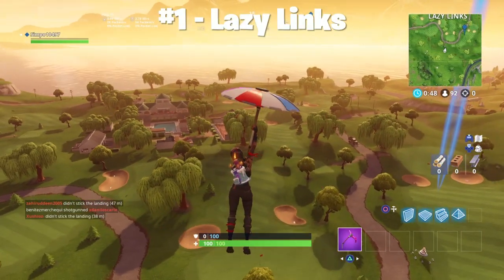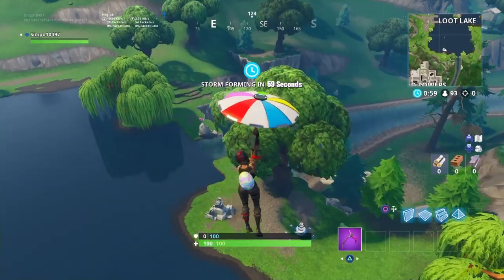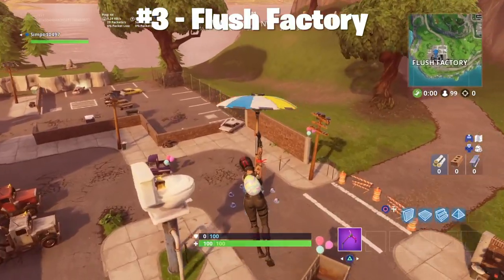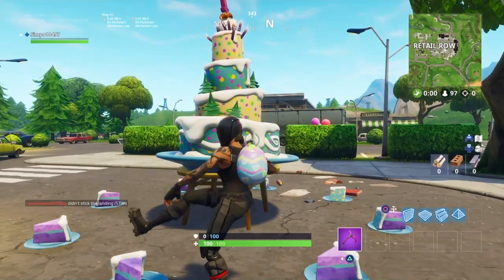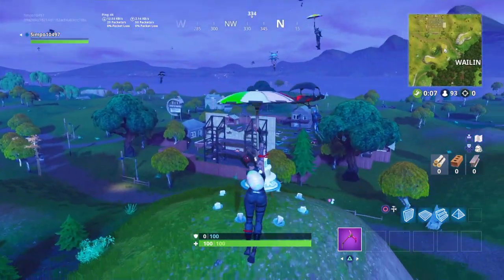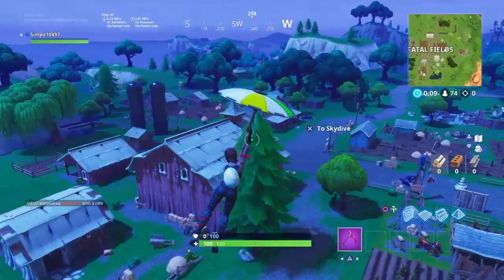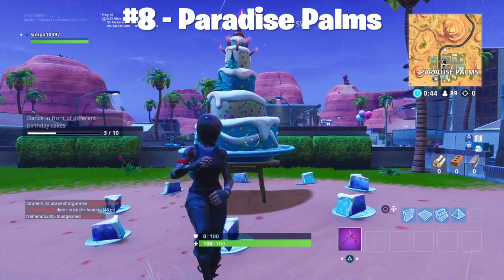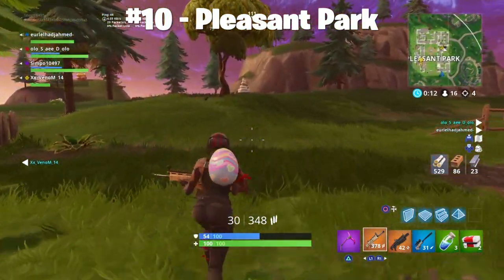All 10 Fortnite Birthday Cake Locations | Very Easy Guide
Here all the Fortnite birthday cake locations for you guys! Hope this helps you out!! :)